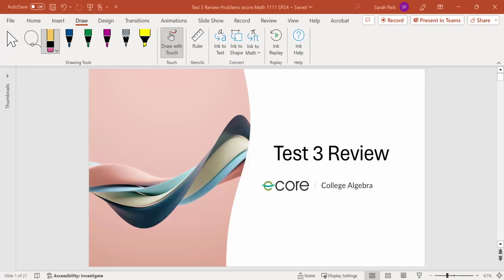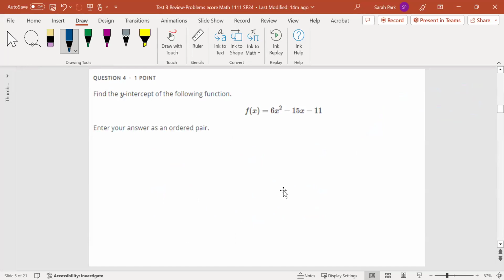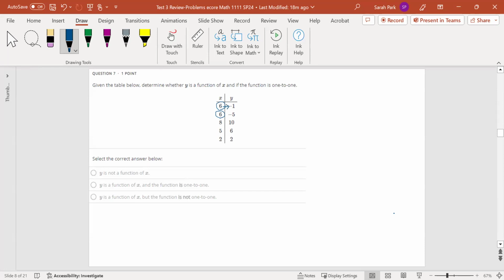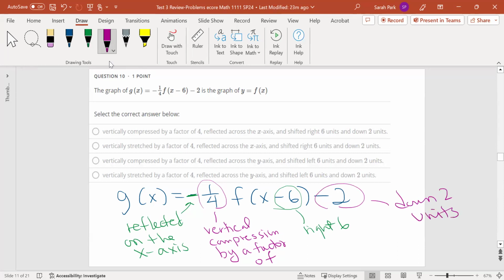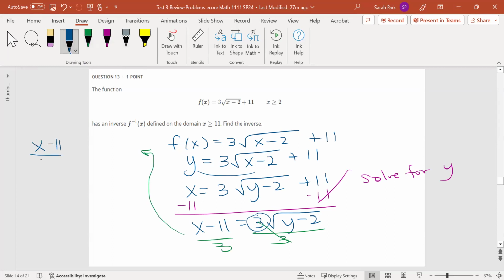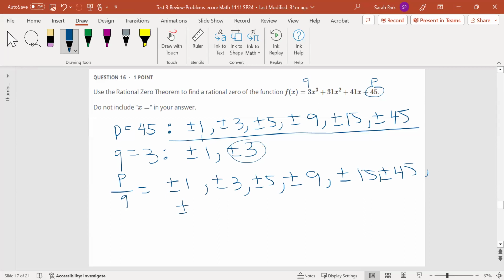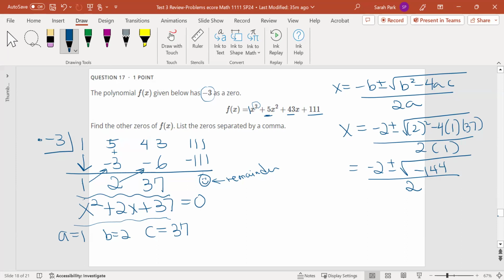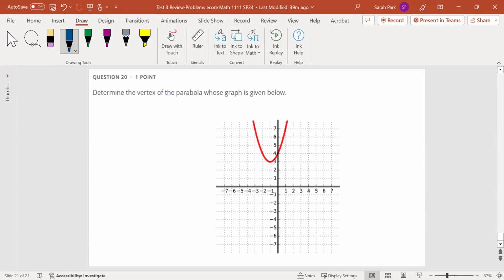ecore Math 1111-Test 3 Review